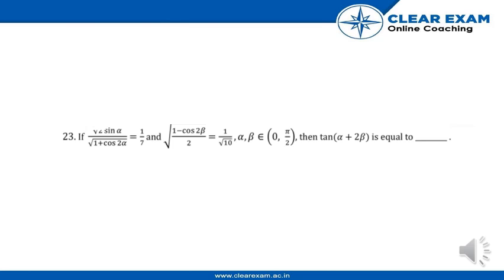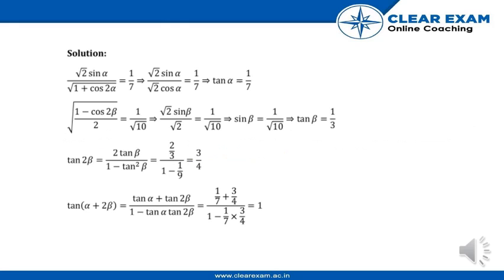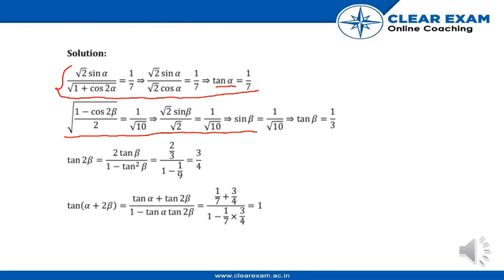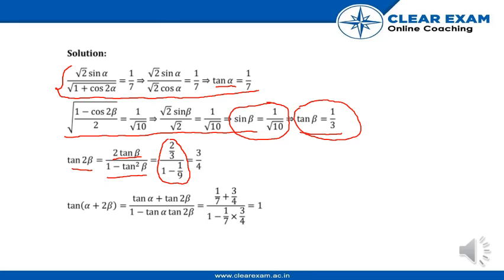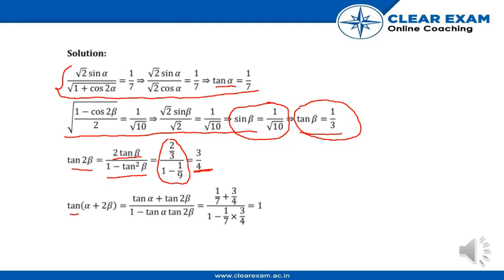JEE Mains Previous Year Paper 2020 | 8th January-Shift 1 | MATHS | ClearExam | Question 23